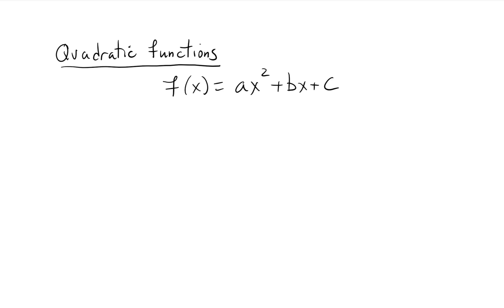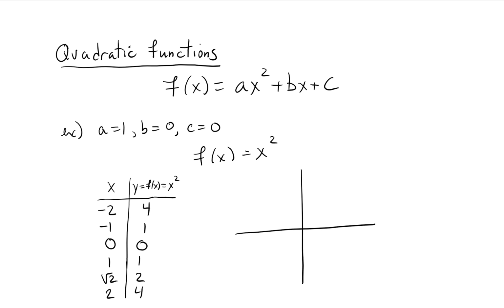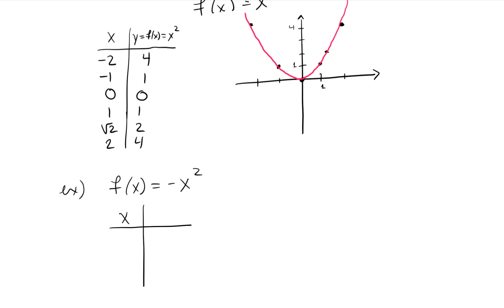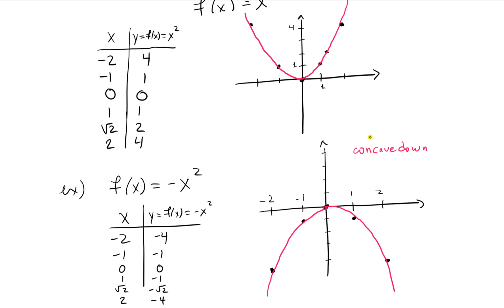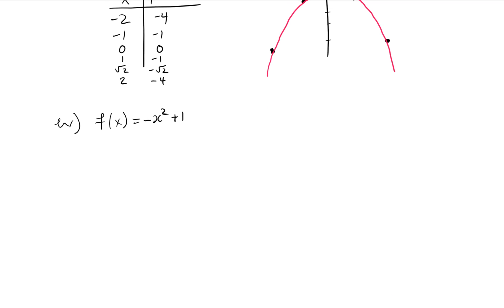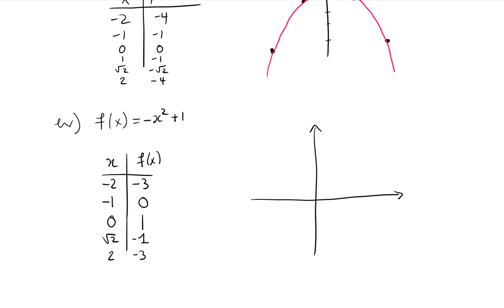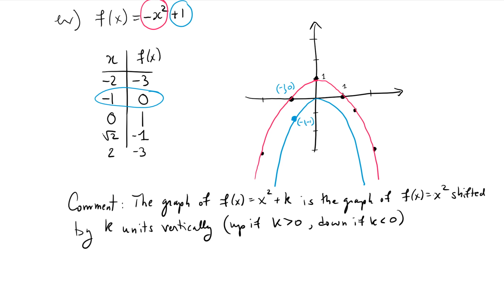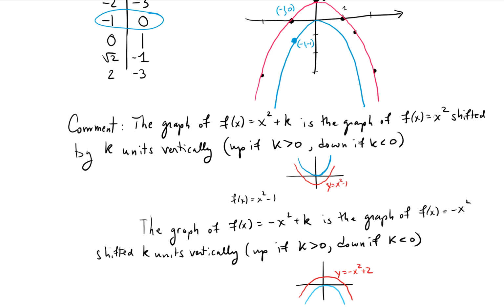Functions part3 quadratic functions intro